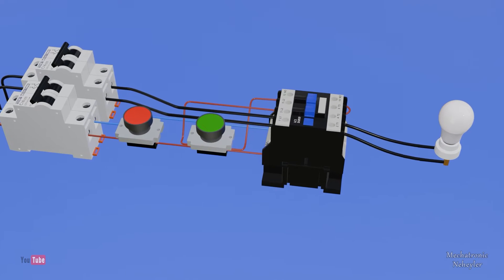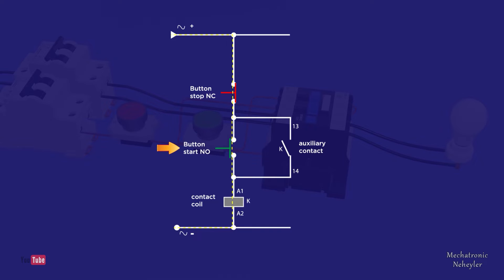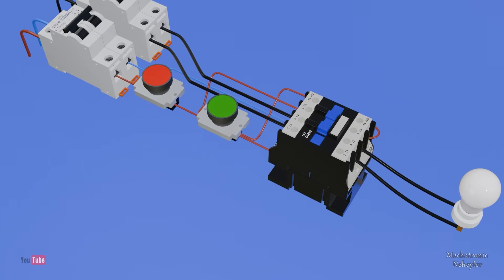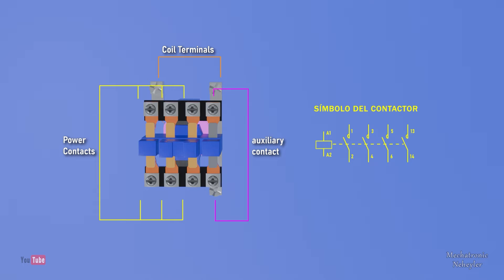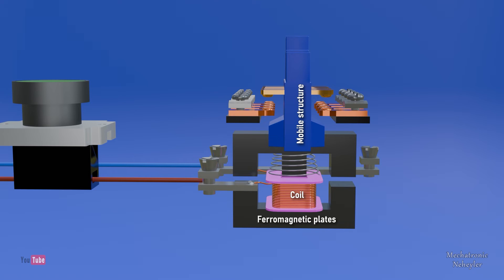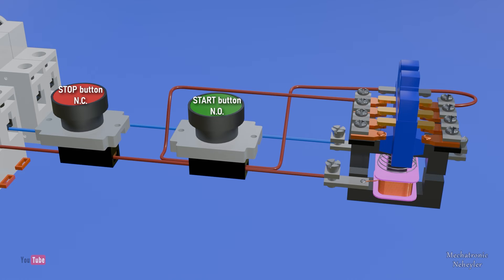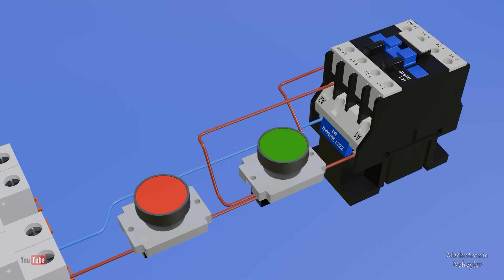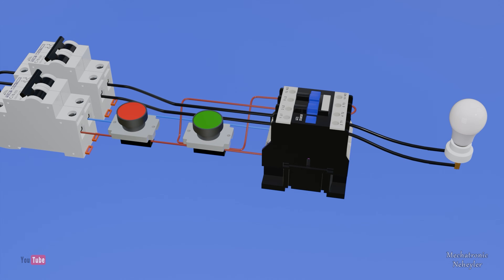How does contactor self-retention work? | Neheyler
This video will explain quickly and simply how to perform self-retention on the contactor, and also understand the operation of its internal parts. So, stay and watch this video.
The contactor, in its different terminals or terminals, can be connected in such a way that it remains energized by simply pressing a button.